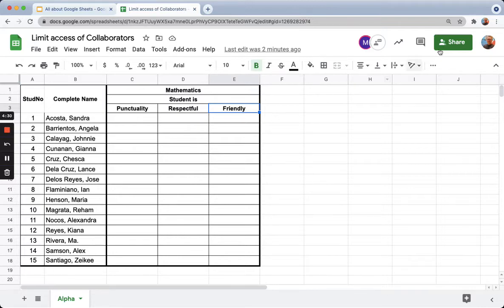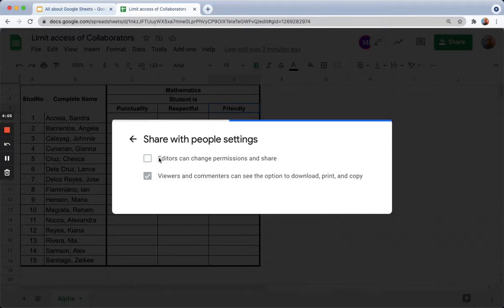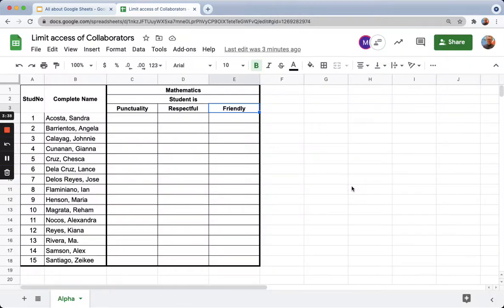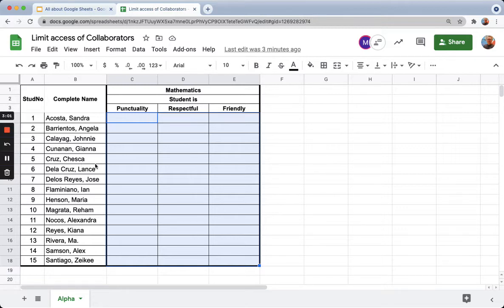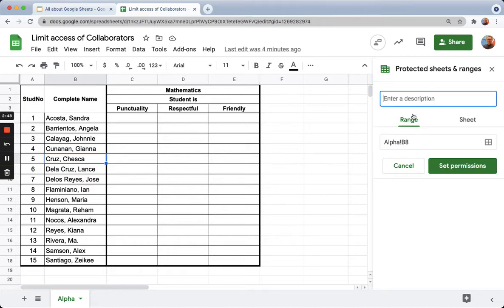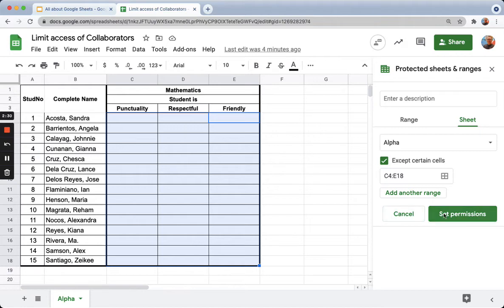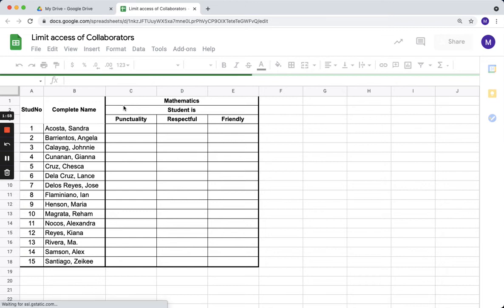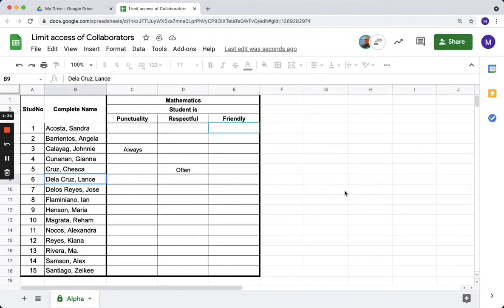Ways to Limit Access of Collaborators in Google Sheets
This video demonstrate how you can share a spreadsheet with collaborators, but limit what they can do with the spreadsheet.